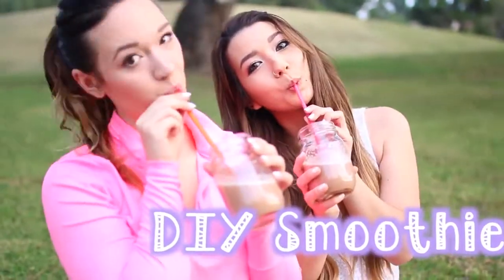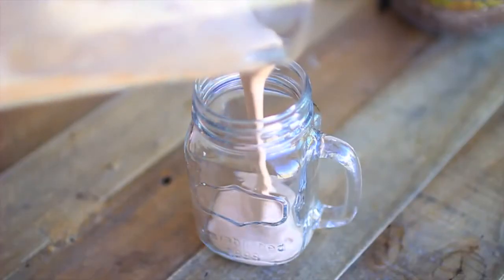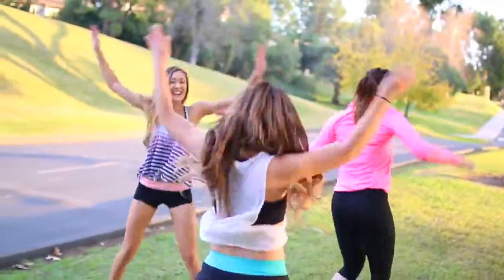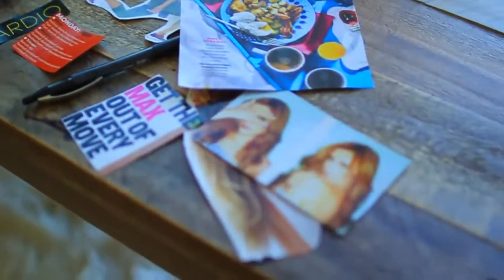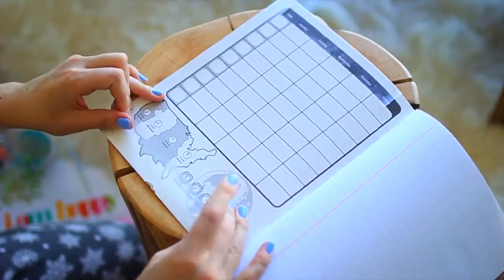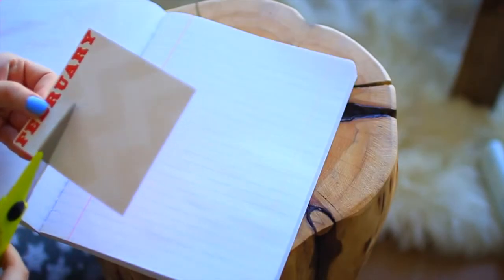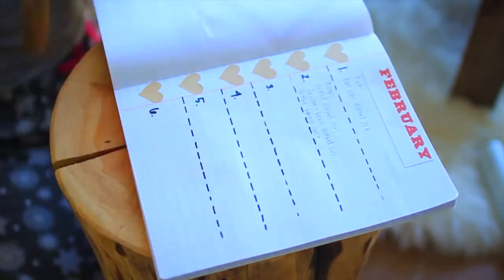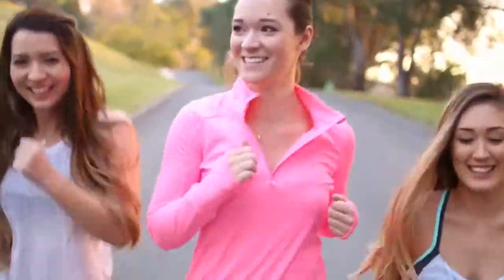Fitness Diet Routine 2015 ♡ DIY Workout Planner, Smoothie, Snacks, + More!!!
Hey guys!! Here is my fitness routine for 2015! Not only are there workouts, but also diy snacks, and all my essentials! Remember it's not necessarily about the weight loss just being healthy!

This is a collab with Alisha and Lauren!!!